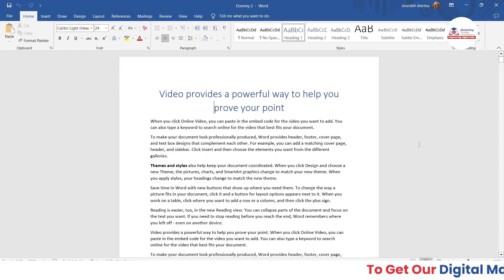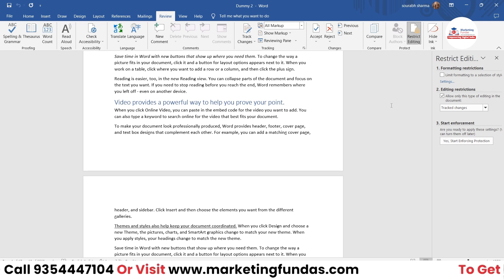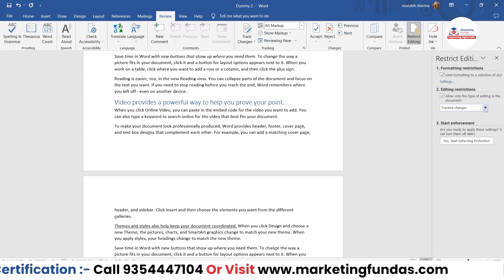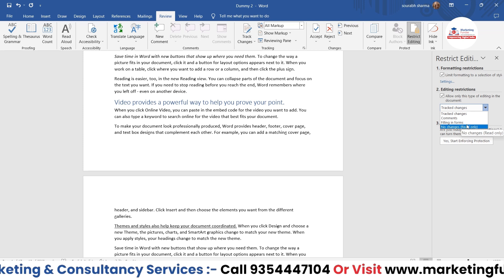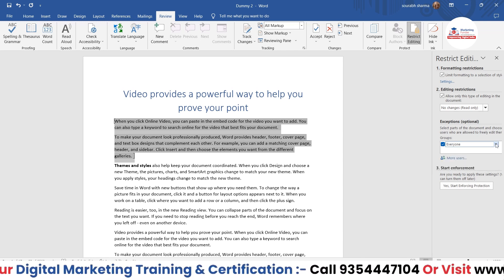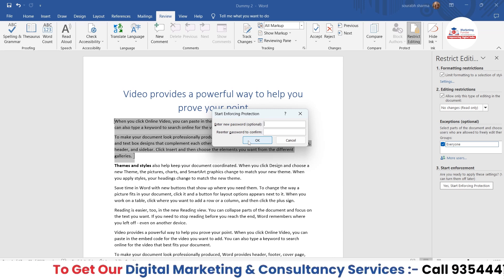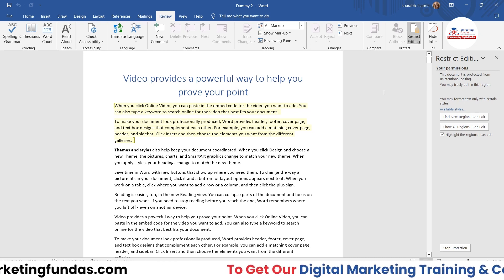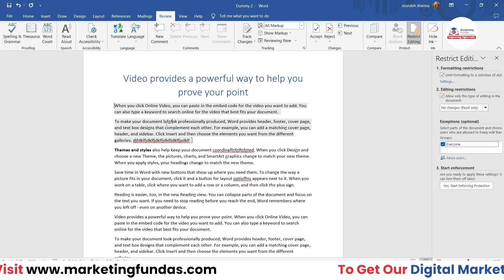MS Word Restrict Editing and Formatting with Password | How to Password Protect a Word Document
In this video, you will learn MS Word Restrict Editing and Formatting with Password. You can also learn complete Digital Marketing Free through our Marketing Fundas Global YouTube channel.